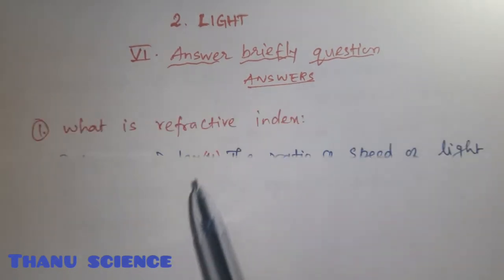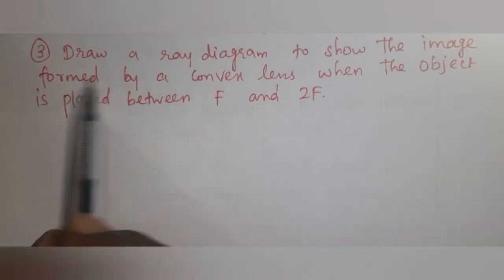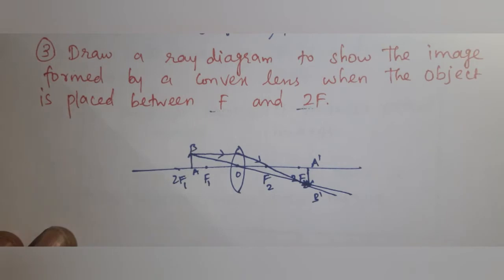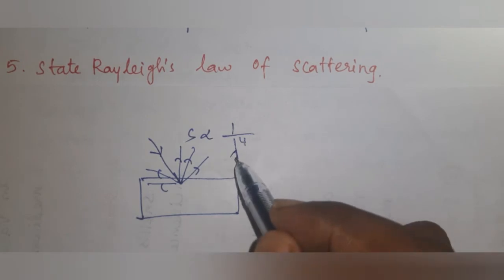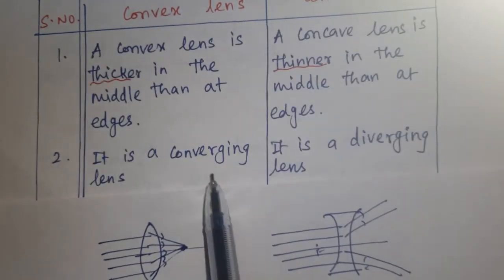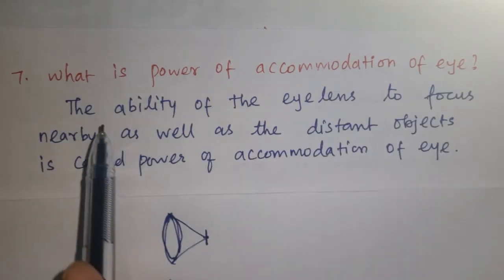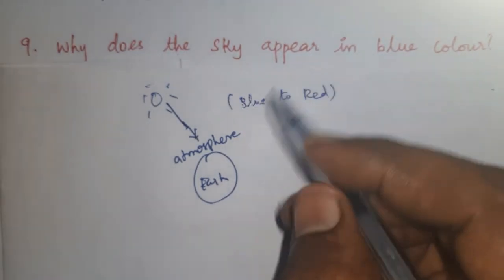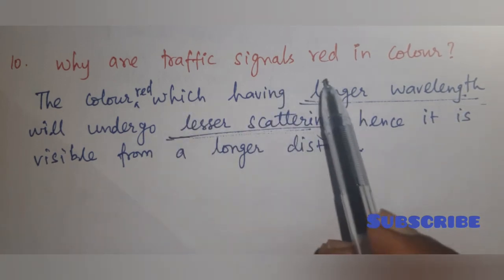10/SSLC| SCIENCE| UNIT-02| OPTICS| SHORT ANSWERS| ANSWER BRIEFLY